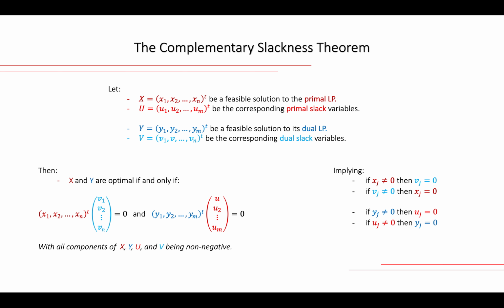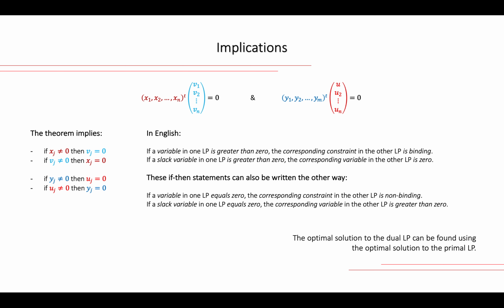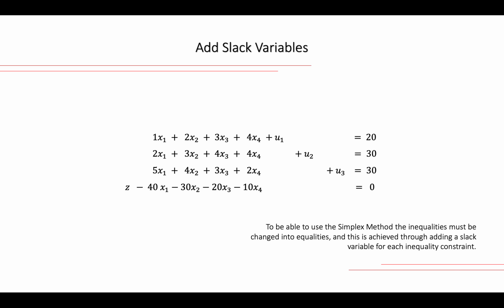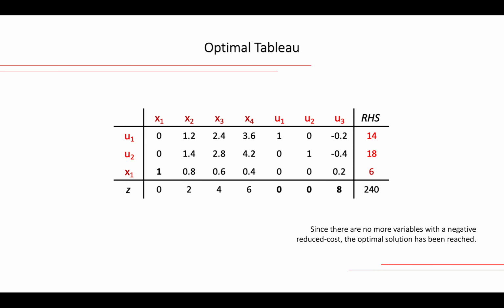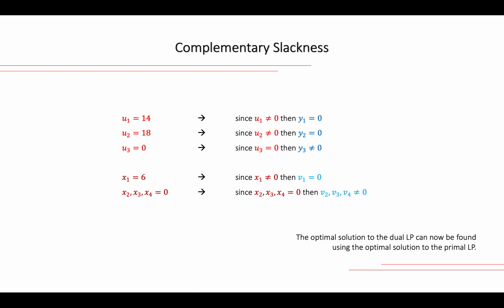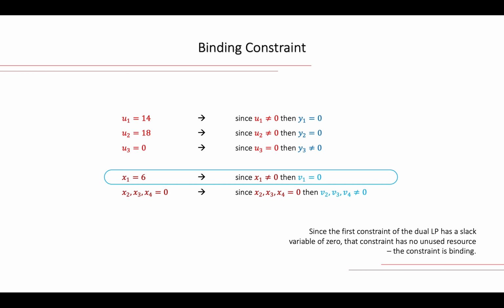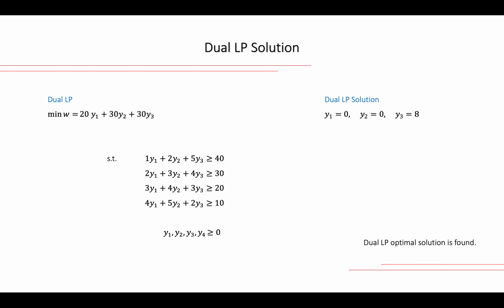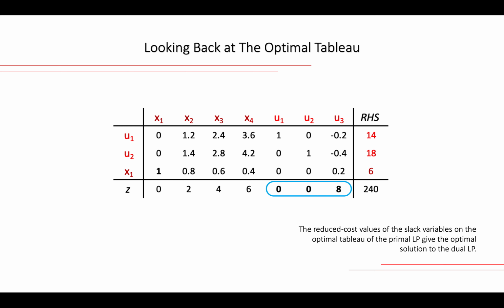The Complementary Slackness Theorem (explained with an example dual LP)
Using a dual pair of feasible and finite LPs, an illustration is made as to how to use the optimal solution to the primal LP to work out the optimal solution to the dual LP, as per the Complementary Slackness Theorem.